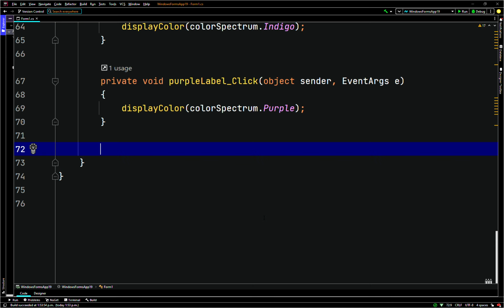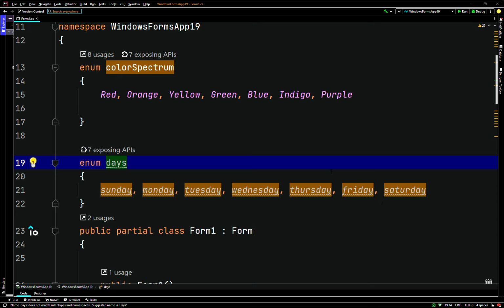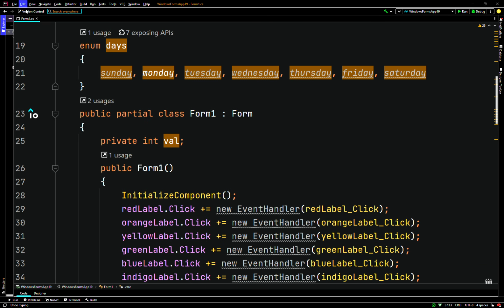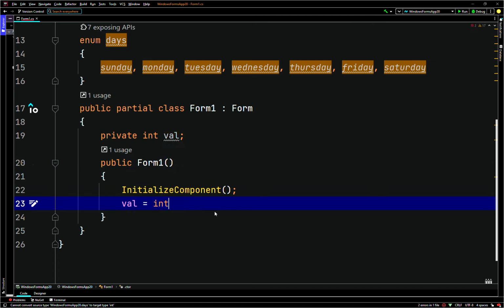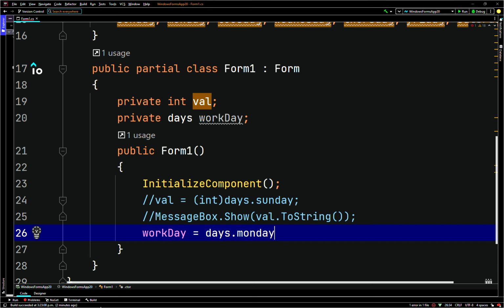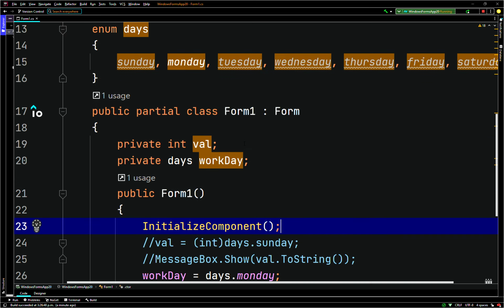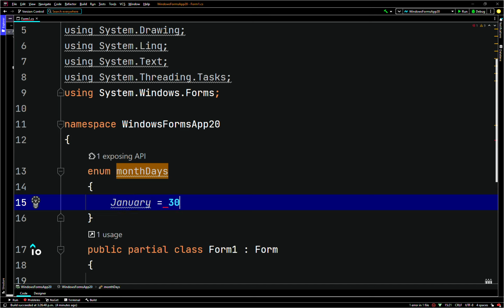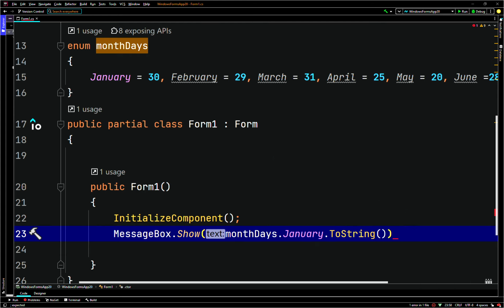WindowsFormsApp19 – Form1 cs 2023 05 10 15 12 44